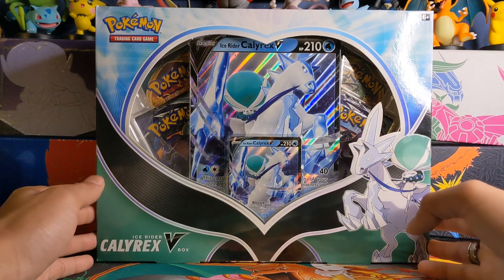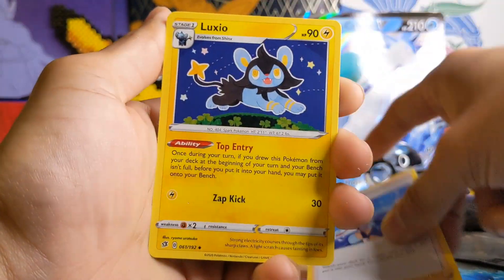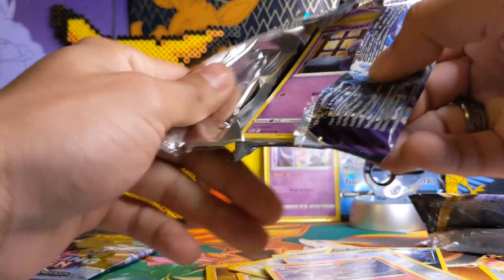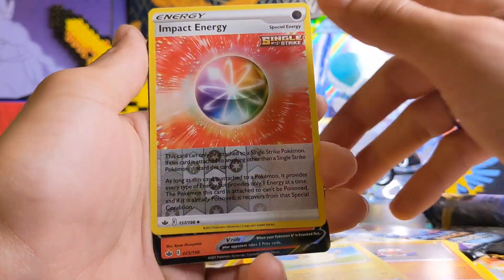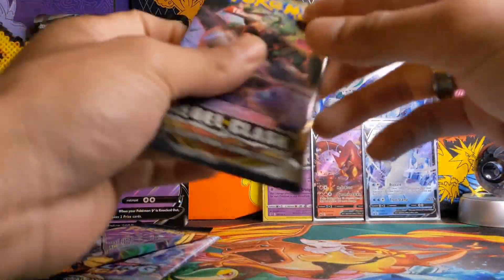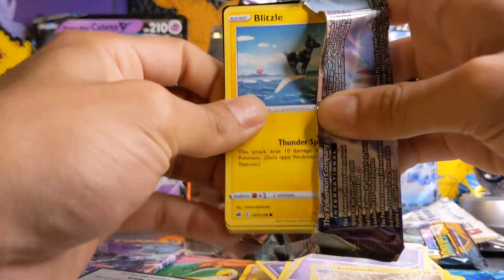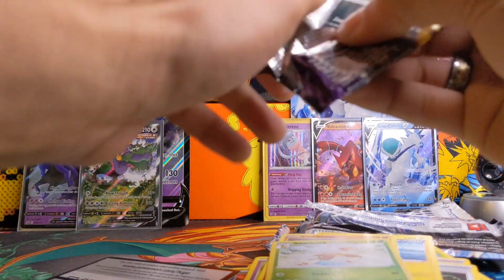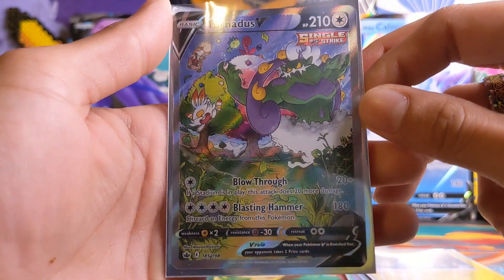Pokémon Shadow & Ice Rider Calyrex V Box Opening! || Alternate Art Pulled! 🎉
it's the 5th day of the C-Vacation and in today's video I'll be opening up the one of the newest Pokemon products, the ice rider clayrex and shadow Rider clayrex v box! I managed to pull an amazing car today so let me know if you enjoyed and I'll see you all in the next opening!

Hello! My name is Cesar and my mission is to be the very best at pokemon card openings like no one ever was! Check back for regular pokemon content!
I'm an up and coming content creator! Huge pokemon fan and gamer since I was but a wee lad. Hoping to make entertaining content that'll keep you coming back for more.

Check out Musescore.com for great tunes!